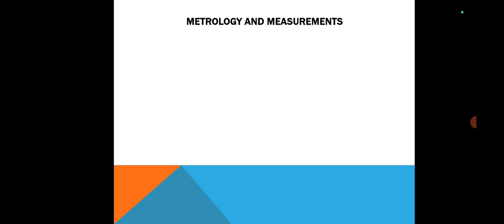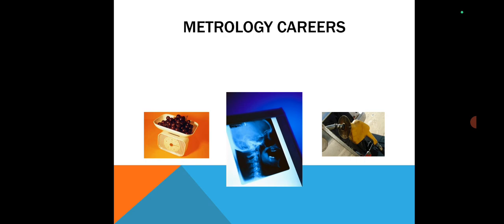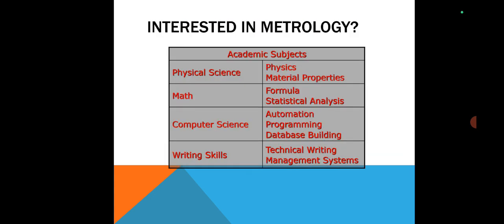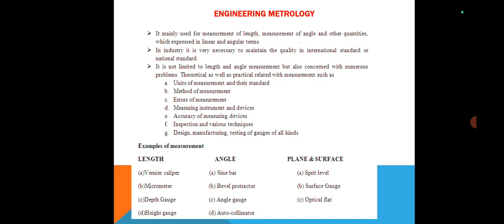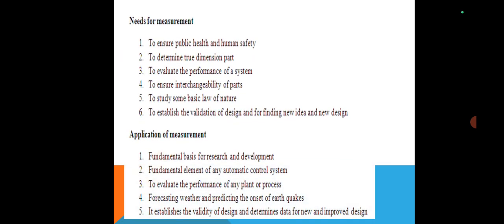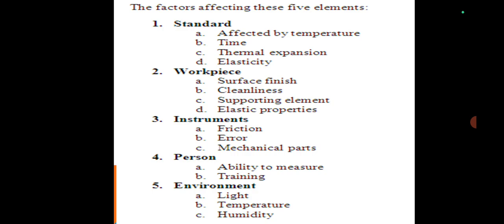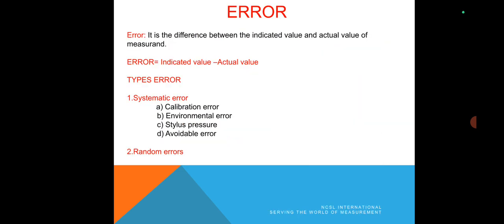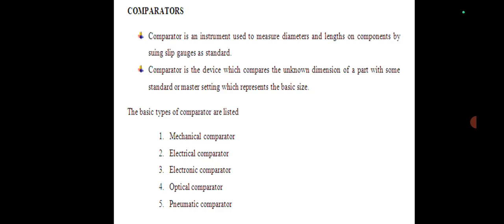metrology and measurements